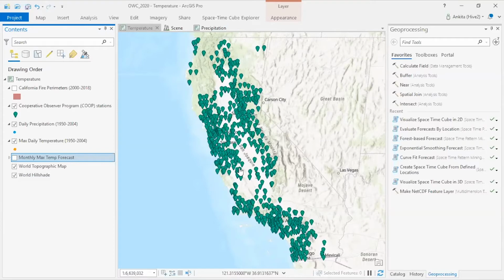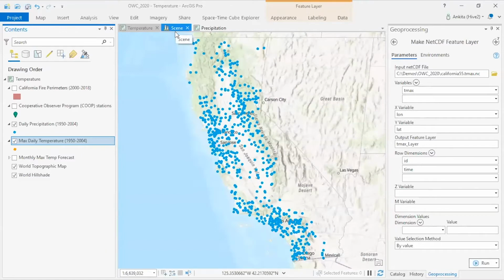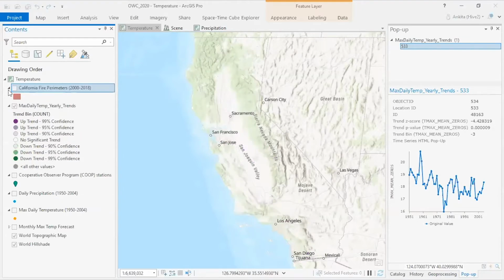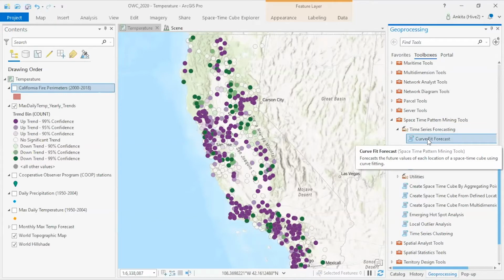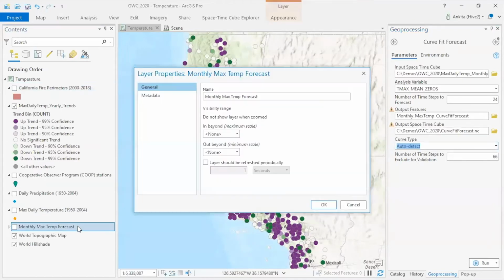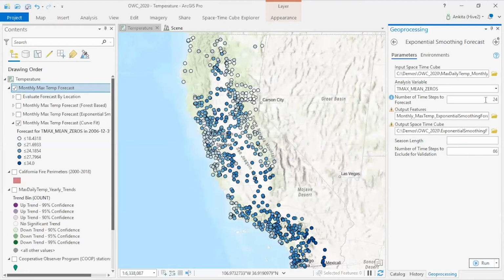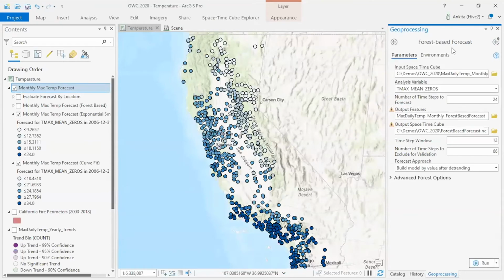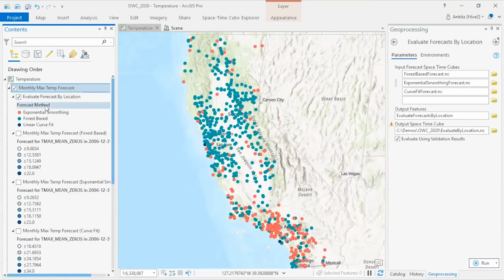Trend Analysis and Forecasting of Climate Time Series